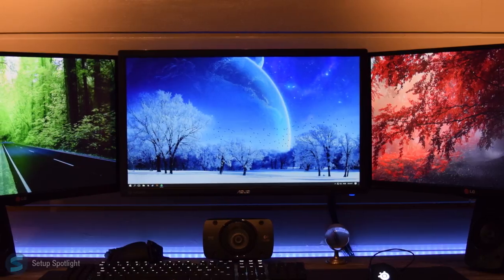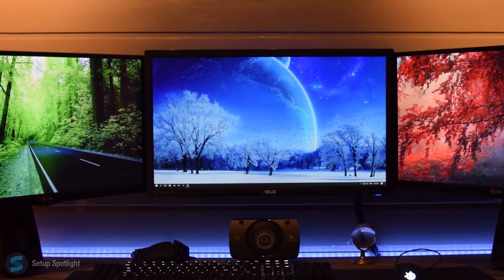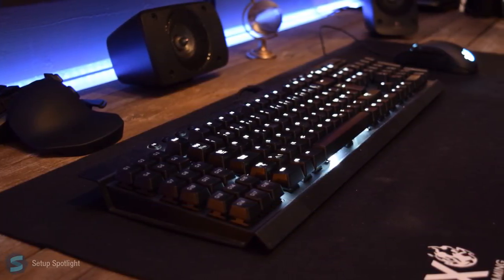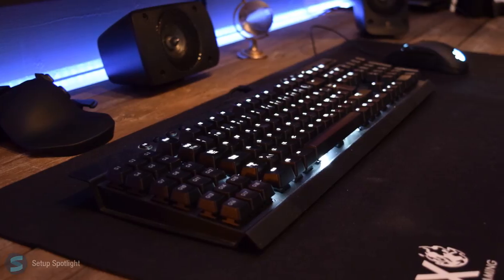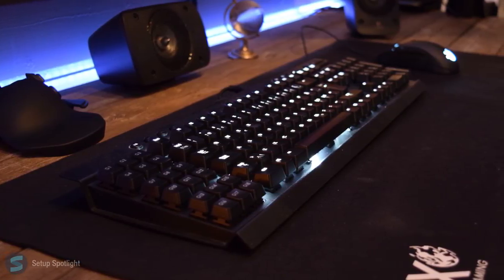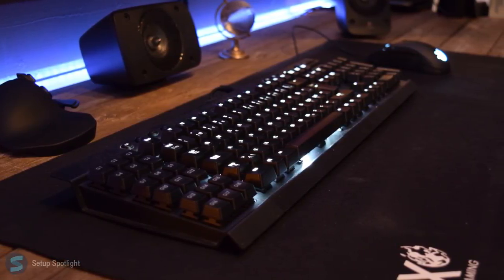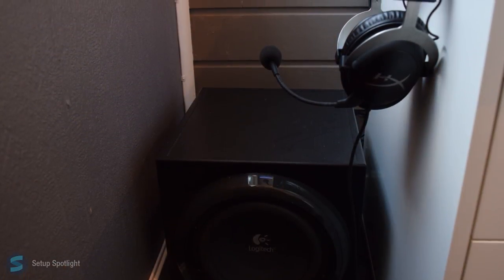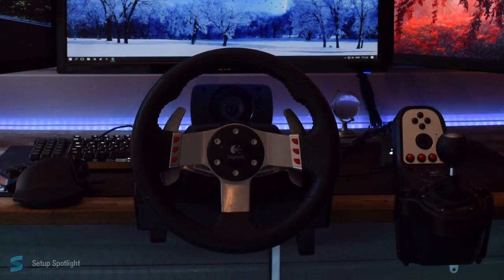SICK Triple Monitor Setup - Setup Spotlight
Ole's SICK Triple Monitor Setup!
PC specs( Copied and pasted from email)
i7-4770k
Asus ROG 1070
16GB HyperX RAM
MSI KRAKIT mobo
NZXT 340